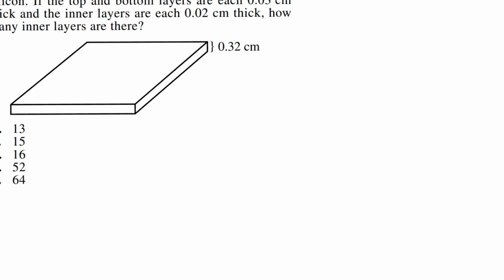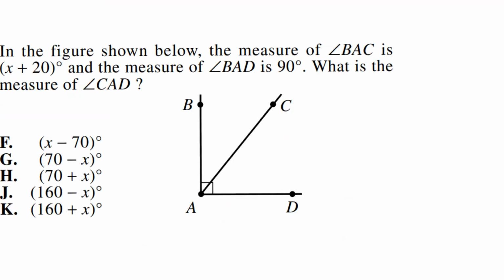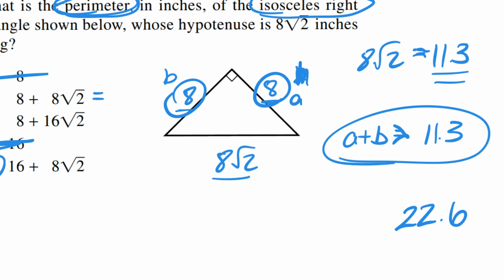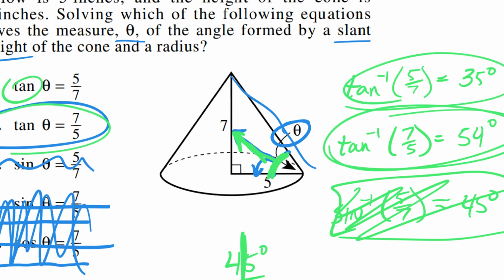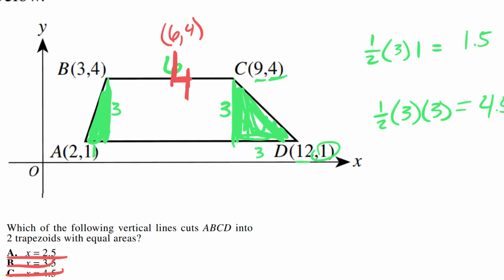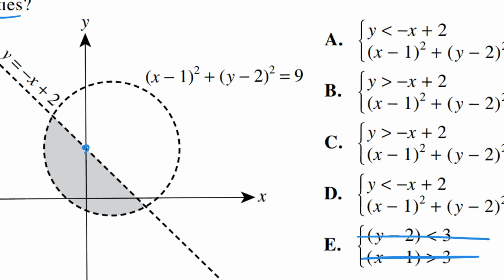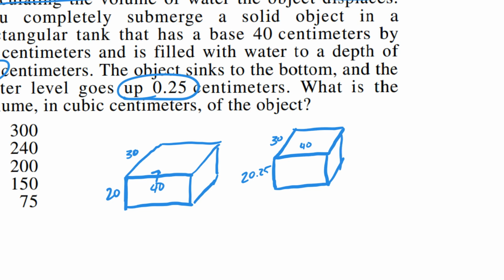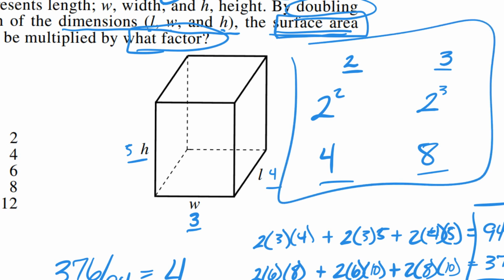ACT Geo. HW